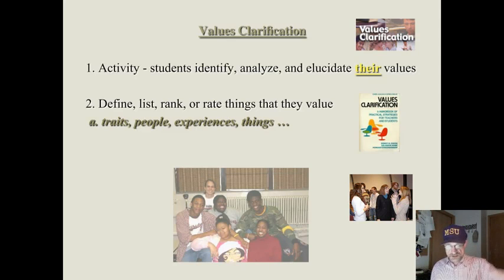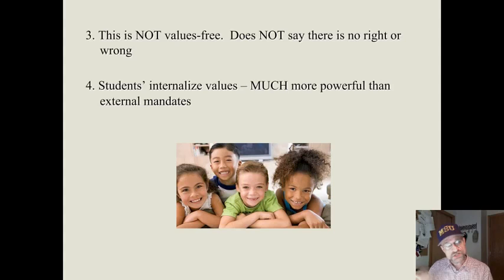Saylor.org PSYCH303: Dr. Andrew Johnson's "Values Clarification"